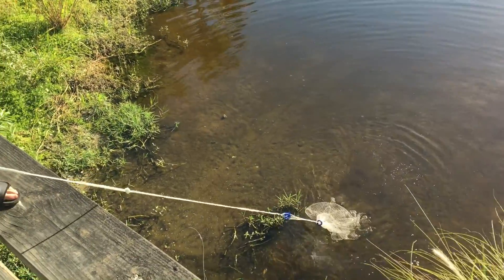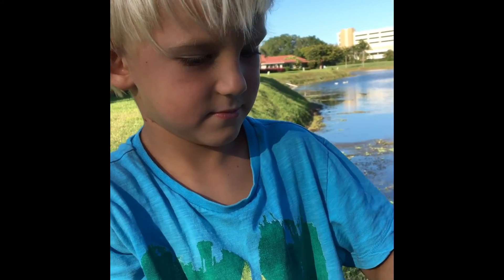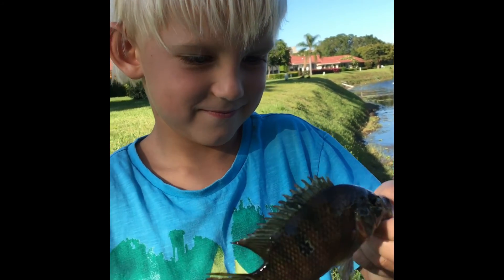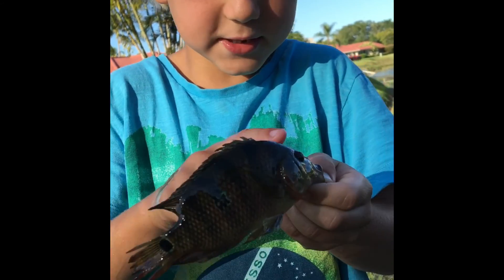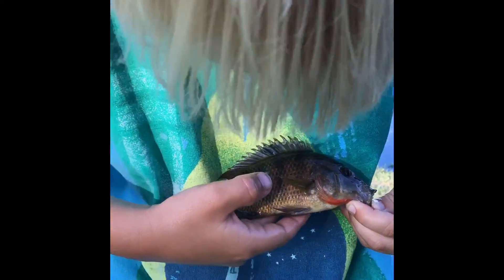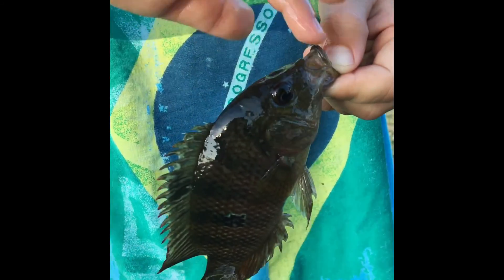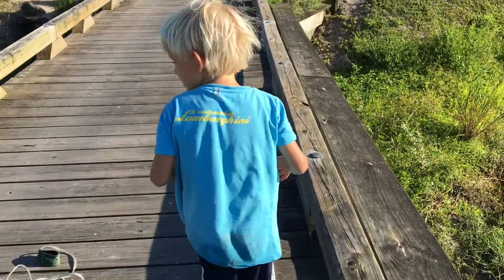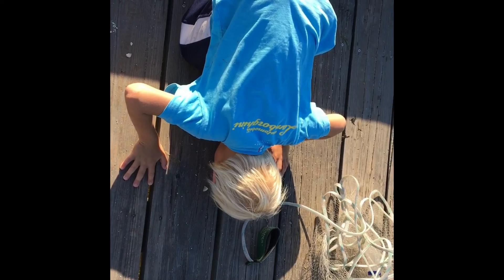Jebu the Fisherman Kalamies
Jebu cast fishing in Florida